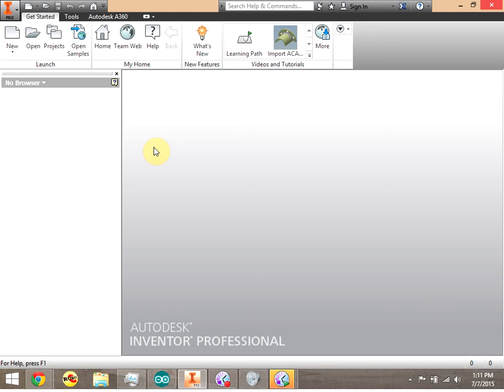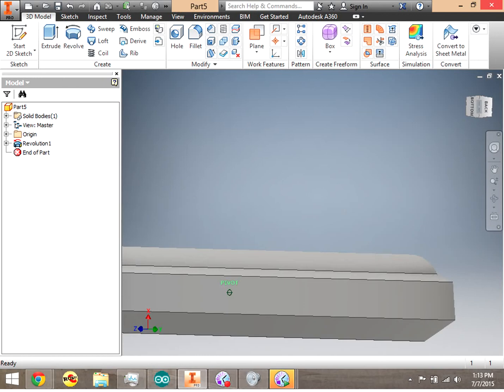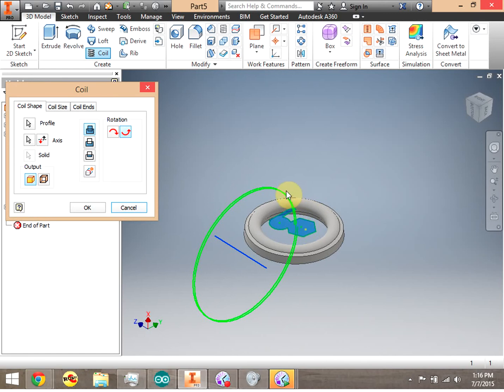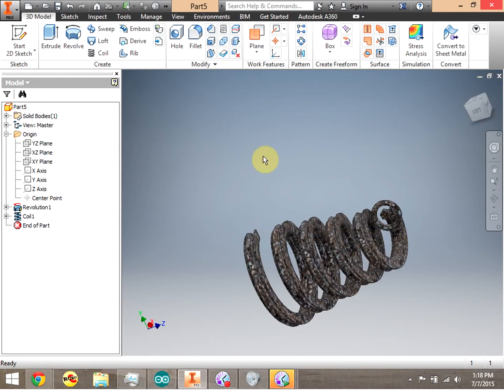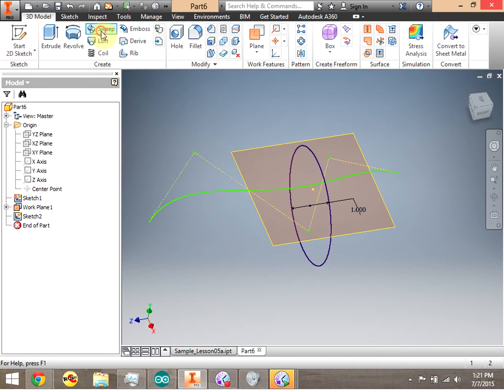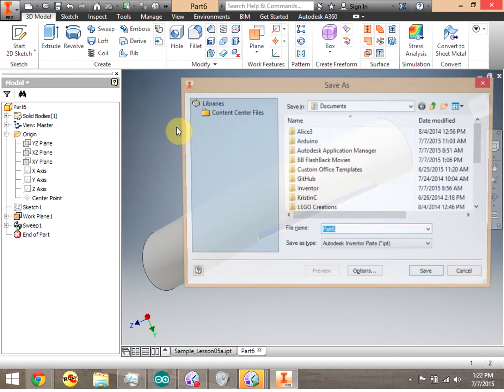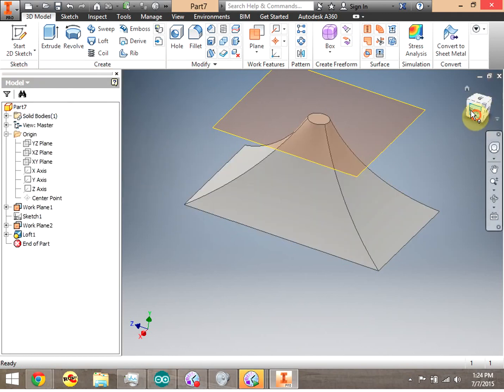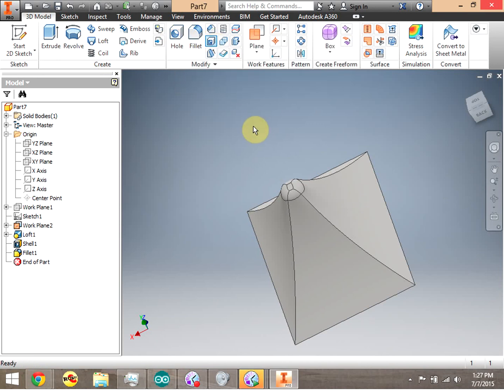AutoDesk Inventor 2016 : 05 : 3D Loft Shell Etc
Series of lessons on using Autodesk Inventor 2016. This lesson focuses on 3D Modeling.